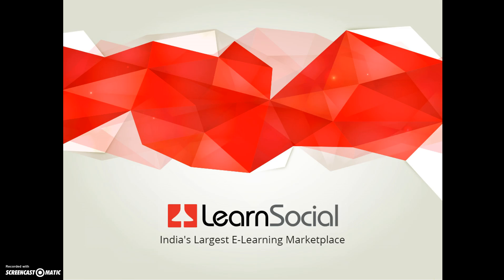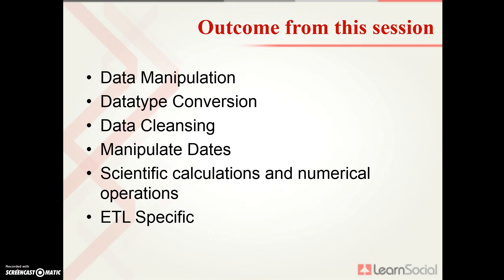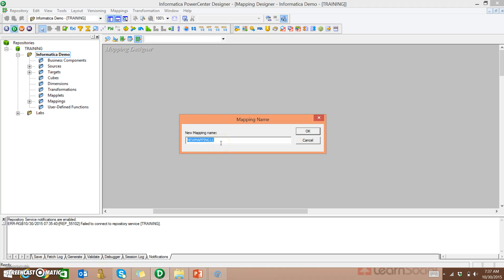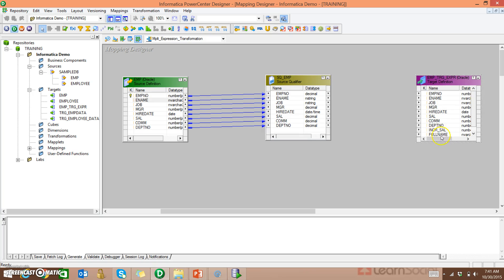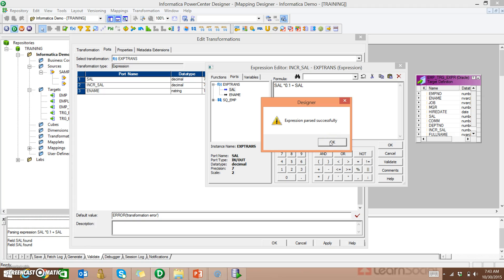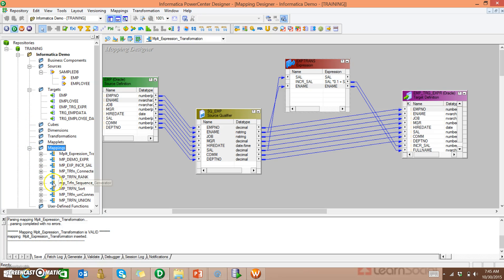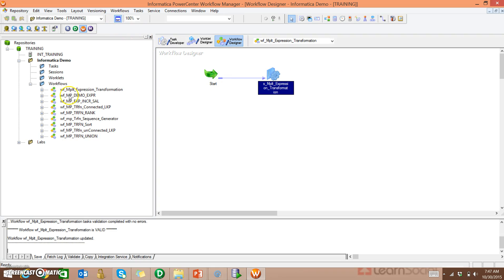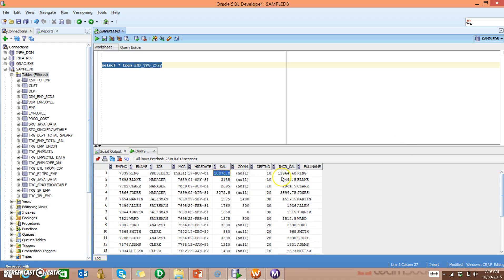Informatica Expression Transformation